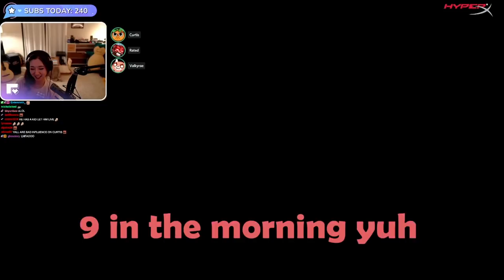Leslie accidentally BREAKS RatedEpicz mental again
This clip highlight was recorded from fuslie's Livestream on 7th March 2022.